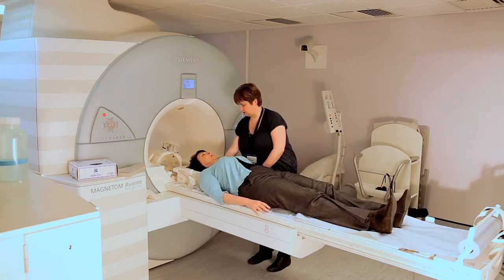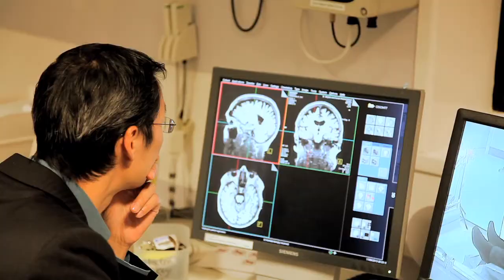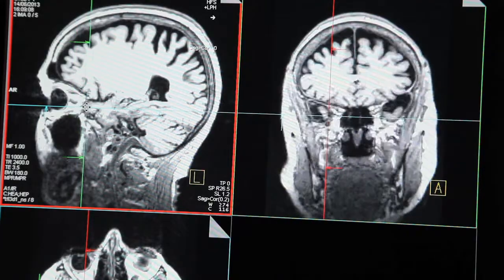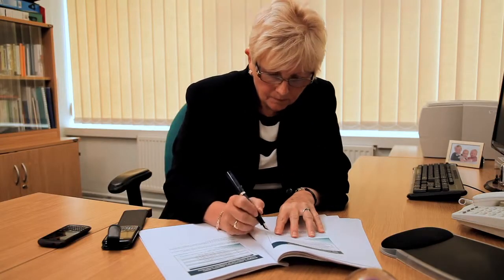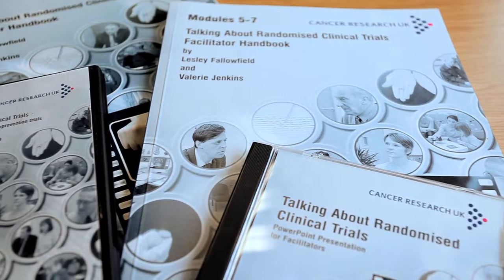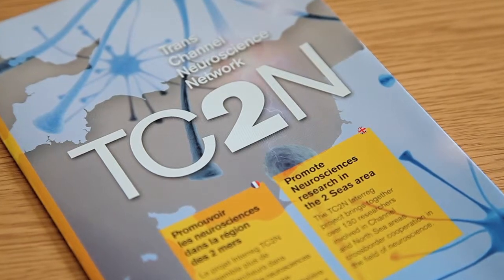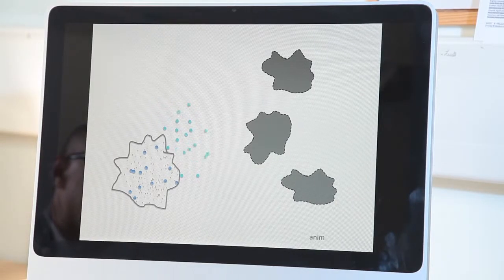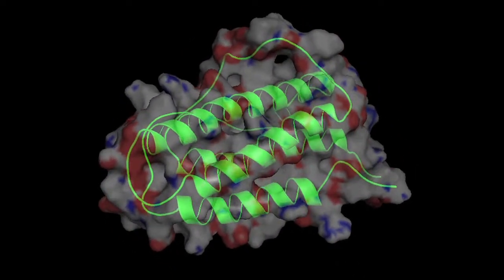10 Years of Research (HD version)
In 2013, Brighton and Sussex Medical School celebrated it's 10-year anniversary.